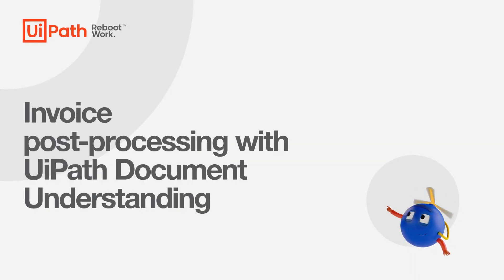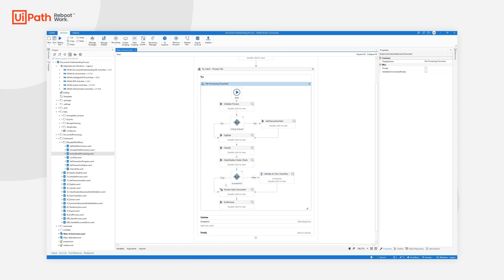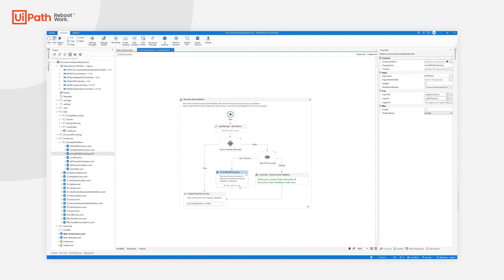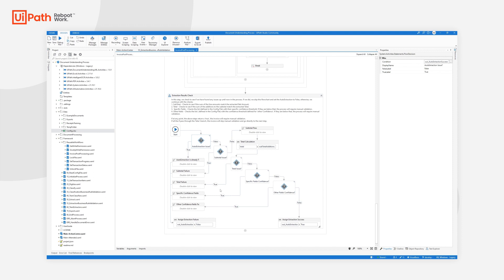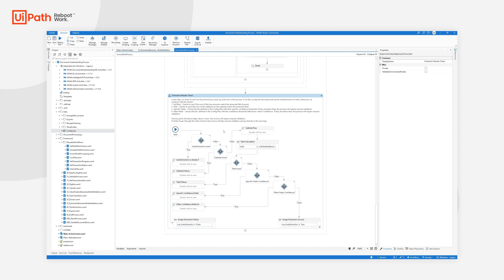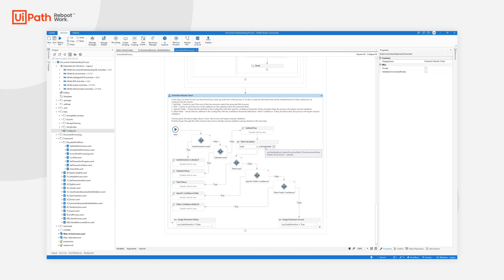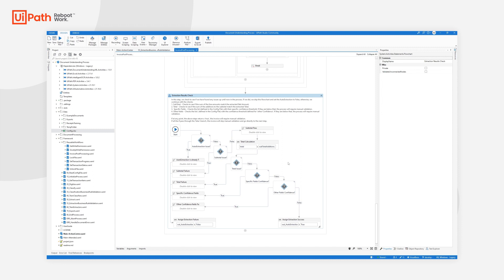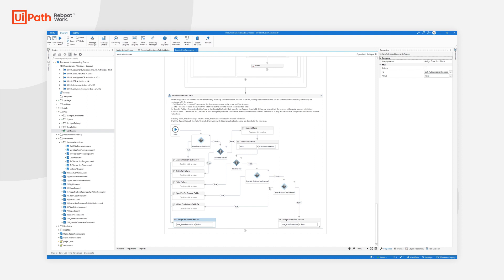Invoice post-processing with UiPath Document Understanding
Learn more about UiPath Document Understanding capabilities and try them out

The invoice post-processing workflow helps your business maximize the straight-through processing rate, lowering the average time spent per document and increasing your ROI. As part of UiPath Document Understanding, it enables end-to-end automation for intelligent document processing.